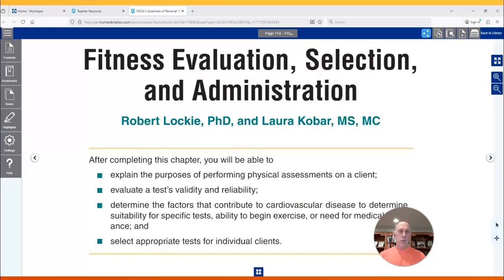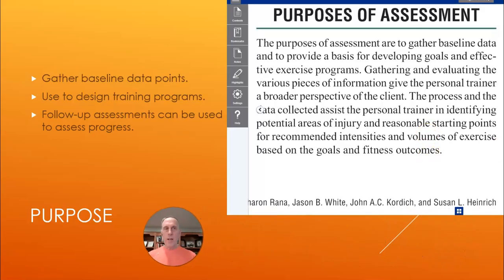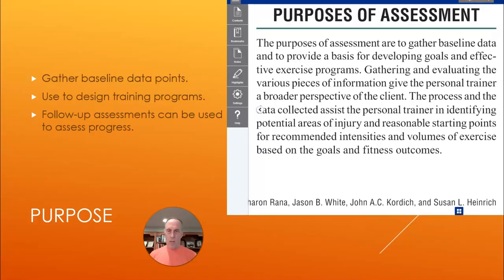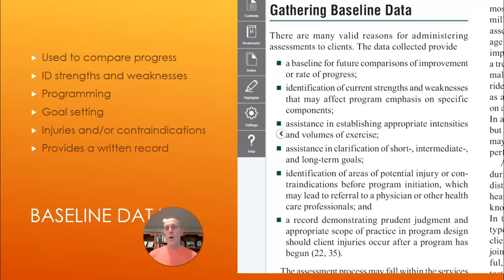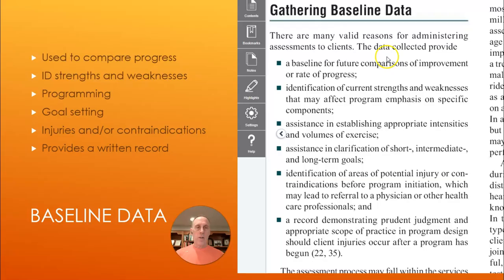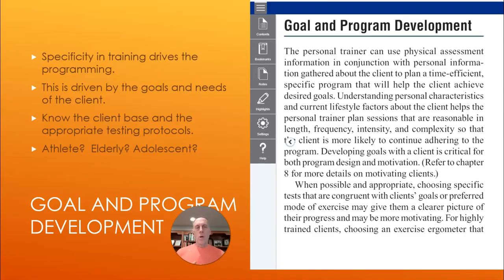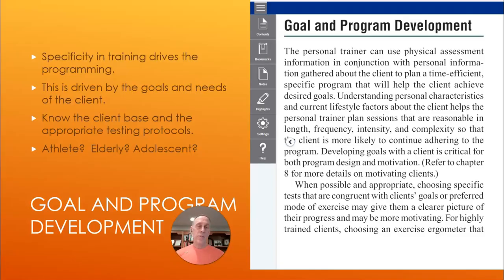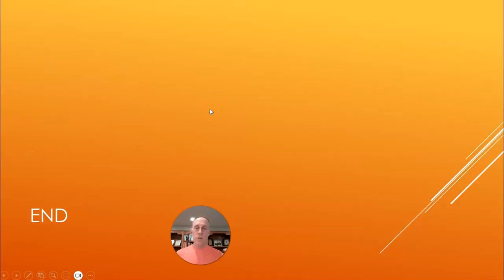NSCA Ch #10 Presentation 1 Introduction and Purpose of Assessment